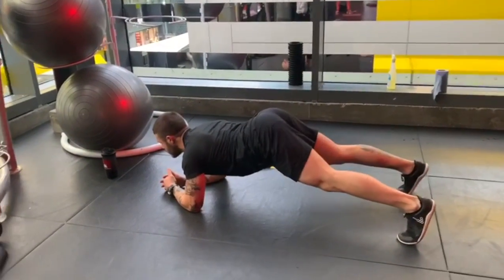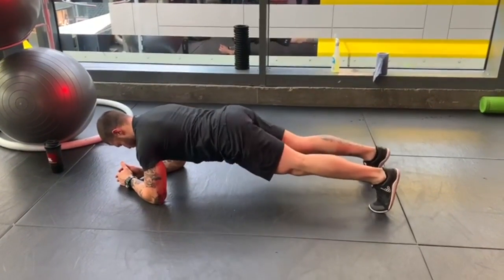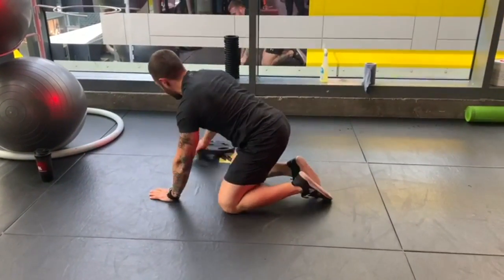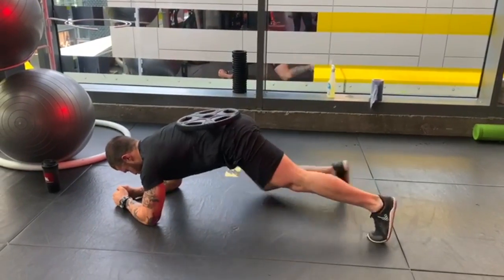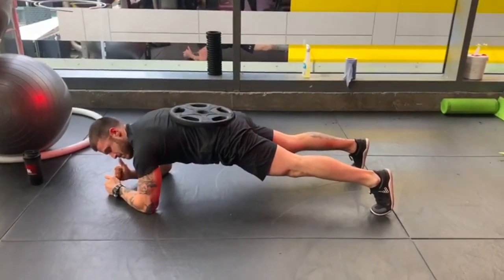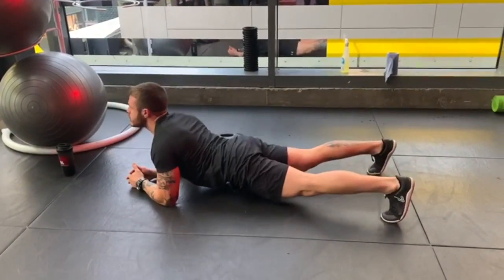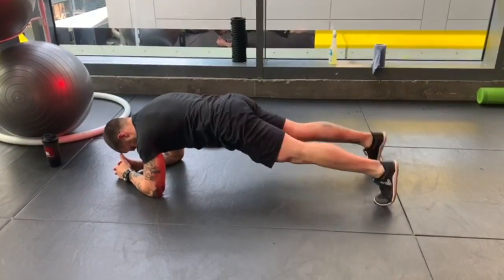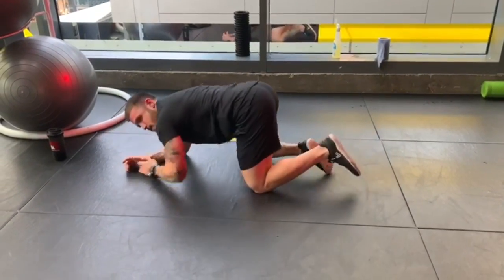Plank on Elbows